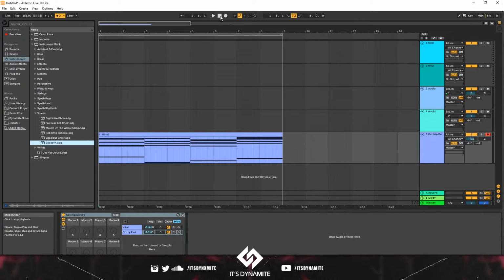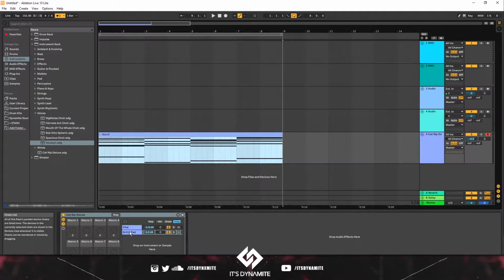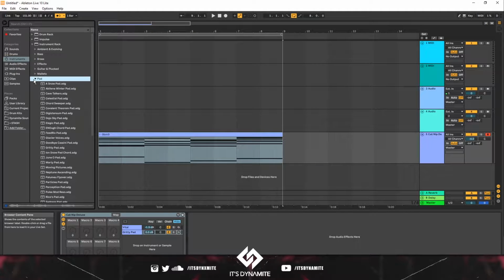Mike Gip Jersey Club Tutorial | Ableton Live 10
In this video I'll be discussing how to make a mike gip inspired jersey club track in Ableton live 10.
Background Music
📀 | It's Dynamite - Jersey Club Classic Drum Kit

My Gear

Rode NT1
JBL 305PMKII
Focusrite Scarlett Solo (3rd Gen)
Redragon M602 RGB Wired Gaming Mouse